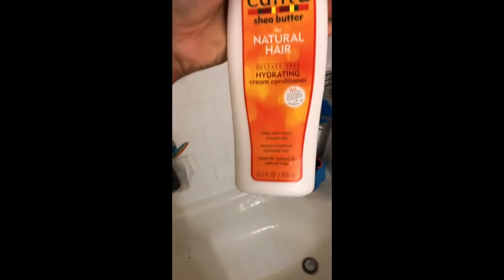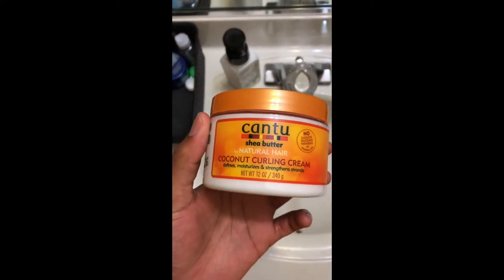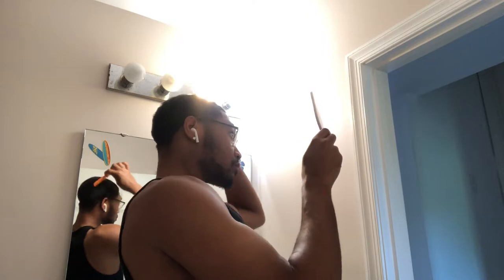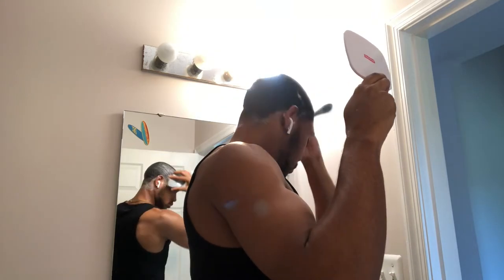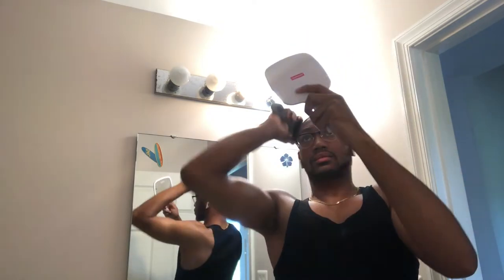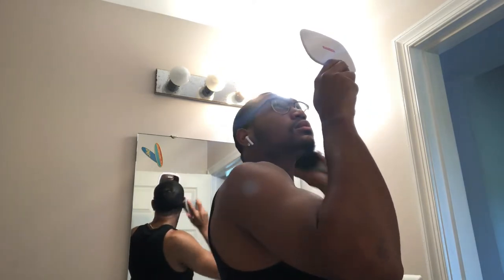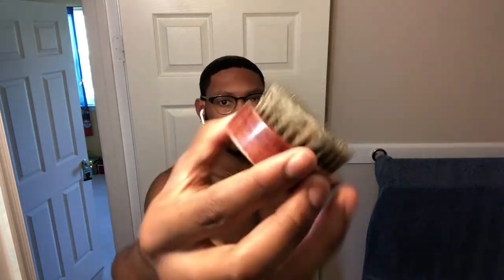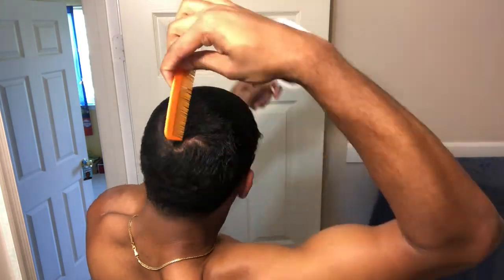Wash N' Style Method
WHAT IT DOOO BABYYY!? Welcome back to another video of mine today we washing our hair but not just any kind of way.